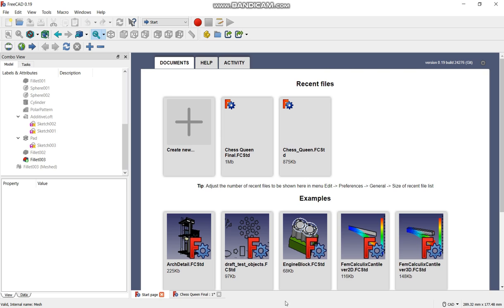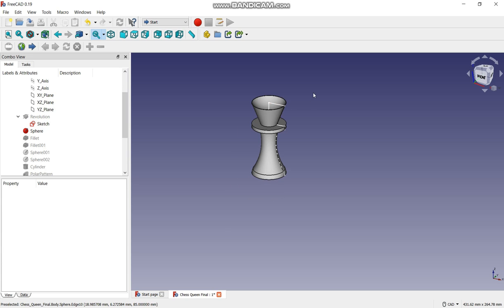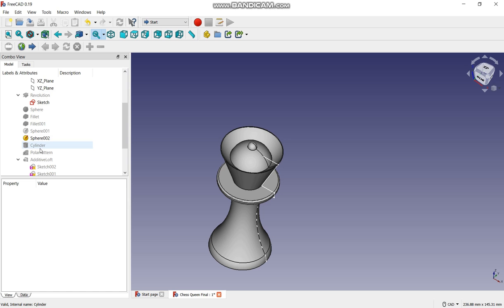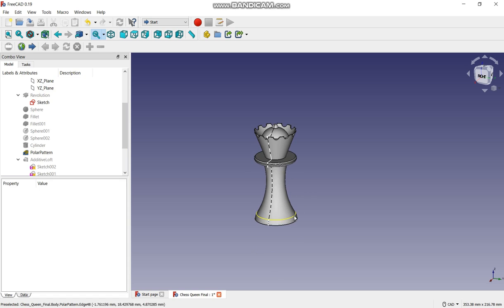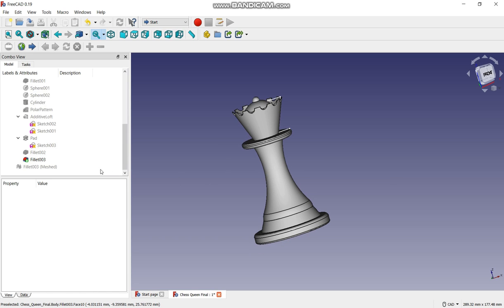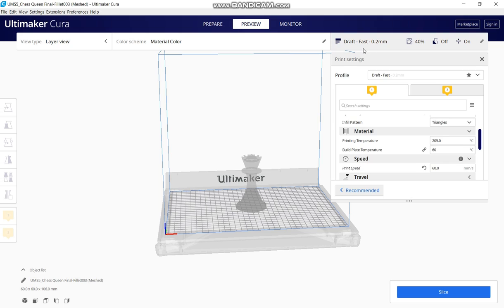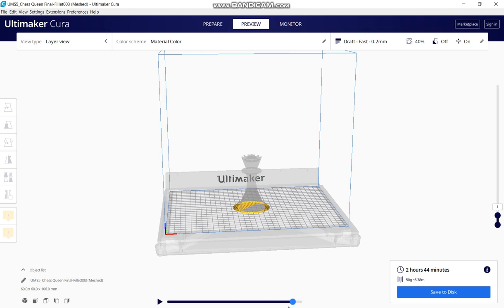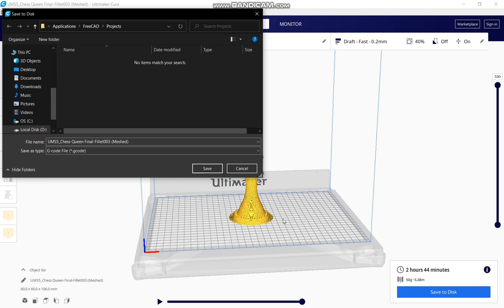DIY Assignment 1: Chess Queen 3-D Model by 20CY20012 Nikhil Rajendra Giri Section 12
Video explaining the steps which were followed for making the DIY Assignment 1 : Chess Queen 3D Model

CAD software used: FreeCAD
Screen recording App : Bandicam

By,
Nikhil Giri
20CY200012
Section 12
Chemistry Department
IIT Kharagpur

Stay safe